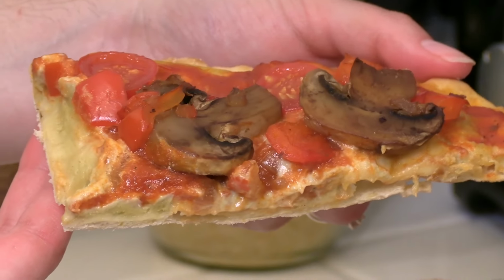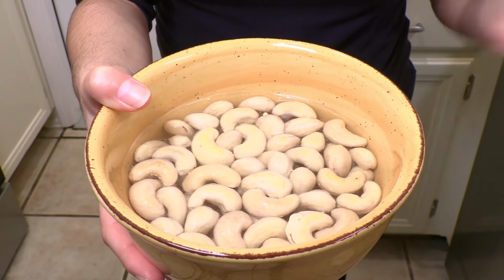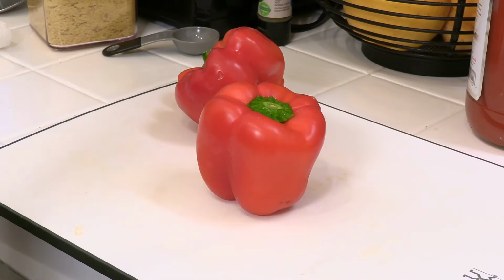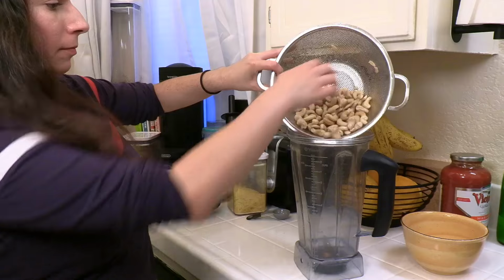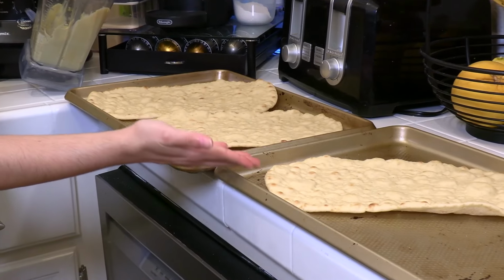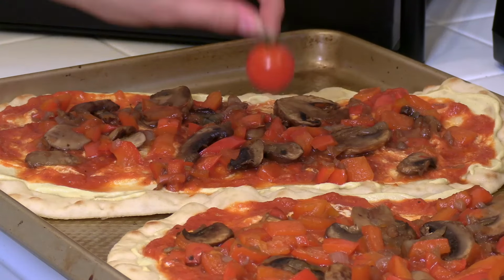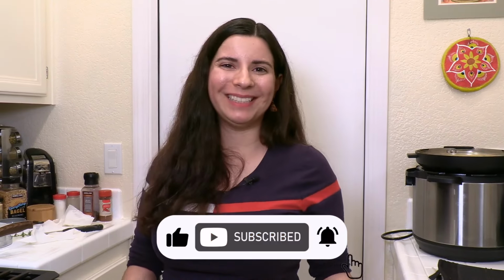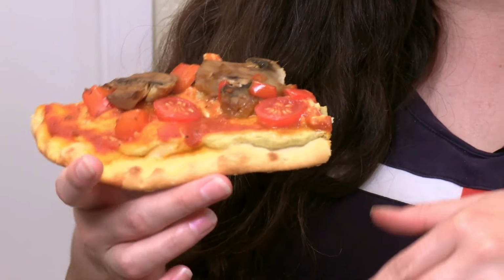Save Dough $ Must-Try Easy Vegan Pizza!!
If you're craving pizza but don't want to shell out the dough (no pun intended) for one from a shop, follow these secret hacks for how to make an easy vegan pizza! Made with a creamy, cashew cheese and a flatbread crust, it's also much healthier with easy to find ingredients and no store-bought vegan cheese.

Chapters:
00:00 Easy Vegan Pizza
00:36 Flatbread pizza crust
00:57 The best veggie pizza toppings
01:57 How to make vegan cashew cheese for pizza
02:44 Hack for assembling vegan pizzas
03:47 Bake your pizzas
04:27 Taste test & topping suggestions

Have you ever tried cooking your pizza toppings in advance?

MORE RECIPES YOU'LL LOVE:
Vegan Dinner Recipes you must try!